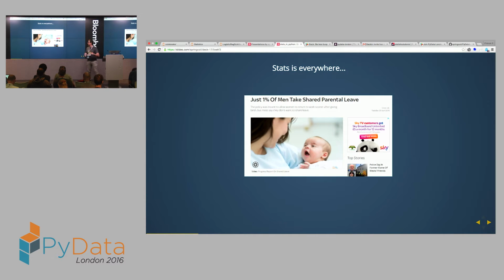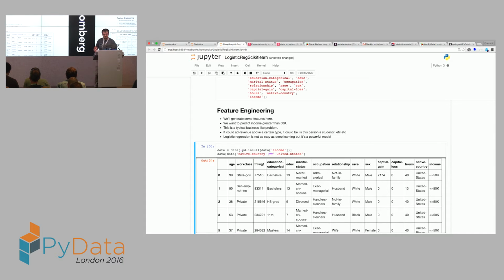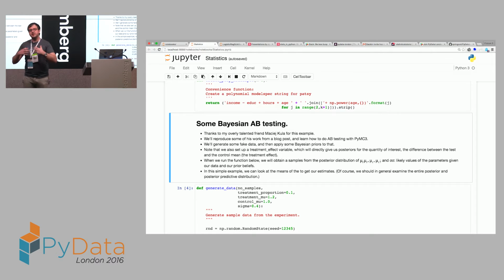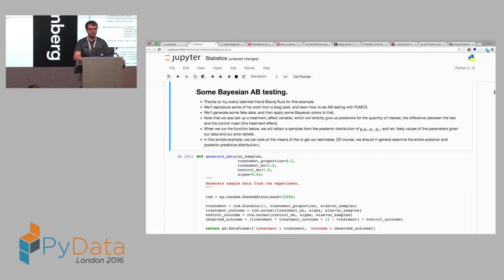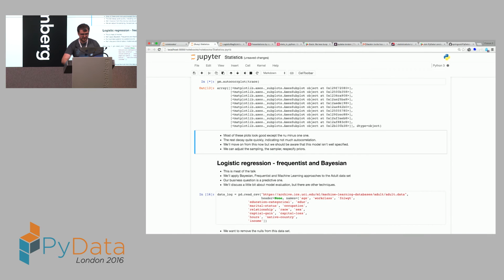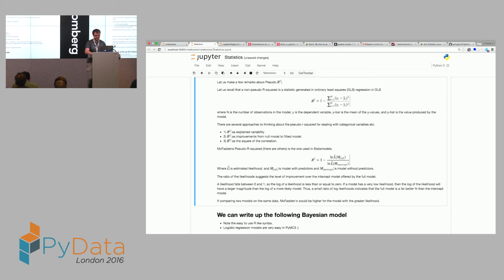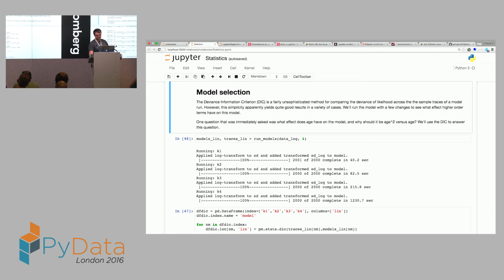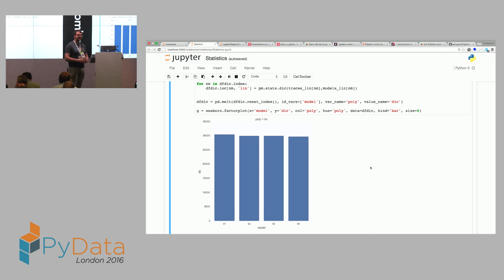Peadar Coyle - Lies damned lies and statistics in Python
Join Peadar as he talks you through how to do good statistical analysis with Statsmodels, scikit-learn and PyMC3

We'll compare and debug models (logistic regression and more advanced versions) in three different statistics packages in Python.

Peadar will show you how Python can help you fake statistics without having to open up your graduate textbook :)

Statistical inference is a fundamental tool in science and engineering, but it is often poorly understood. This tutorial will take you from first principles through how to do good statistical analysis in Python.

Both frequentist and Bayesian versions will be included, and attendees will leave the talk with a good understanding of statistical inference, how to use Scikit-learn, Statsmodels and PyMC3.

This will be an entire case study comparing three different libraries for solving the same regression problem.

Attendees should bring a Laptop with Anaconda installed and the latest version of Scikitlearn, PyMC3 and Scikit-Learn.

00:10 Help us add time stamps or captions to this video! See the description for details.